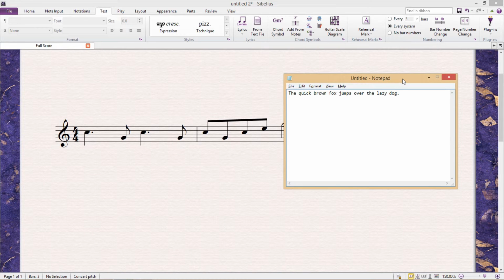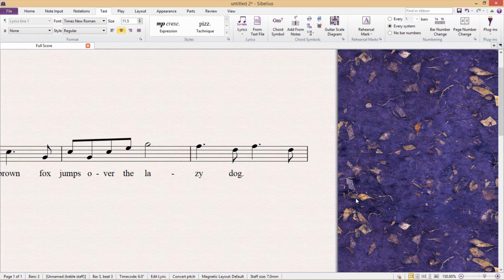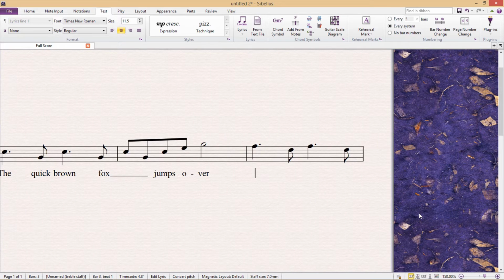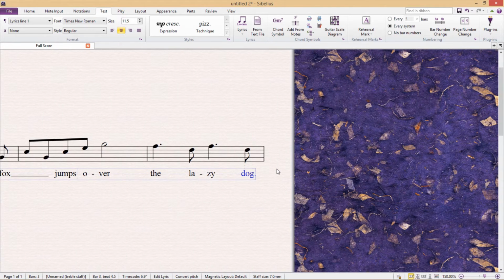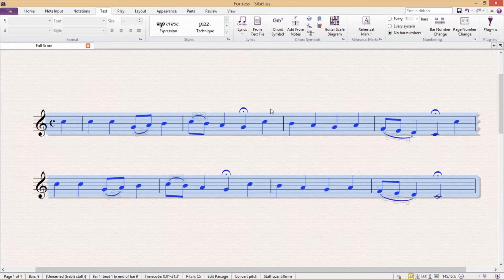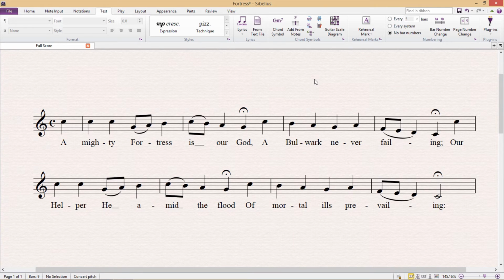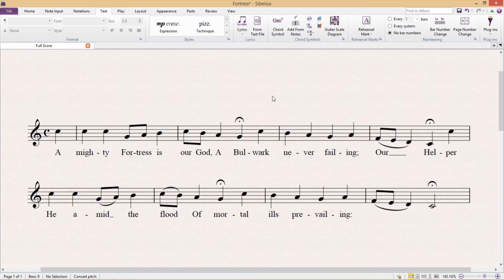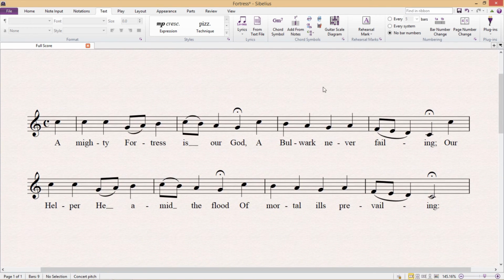Sibelius Quick Lyrics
A preview of course 2 from the online Udemy tutorial 'Take Your Sibelius Skills to the Next Level'

Using notation software doesn't have to be a painful, slow process. This course is designed to make you into a faster, more fluent, more advanced and professional Sibelius user.